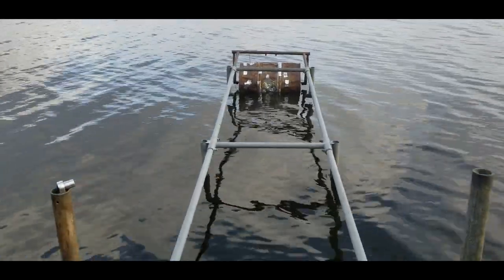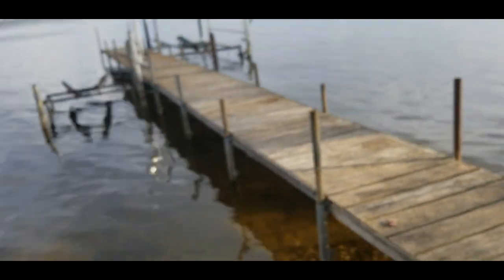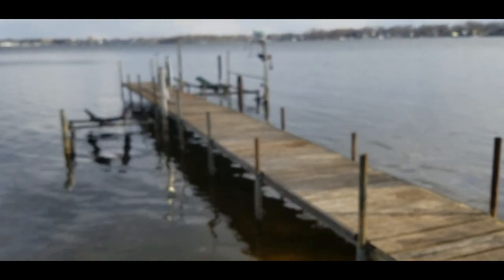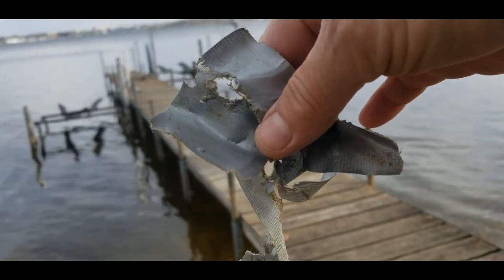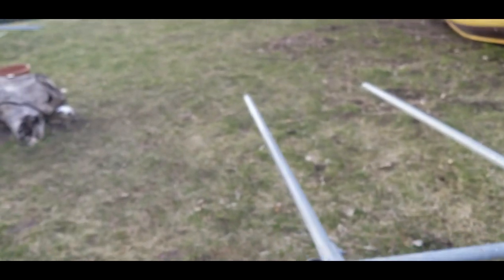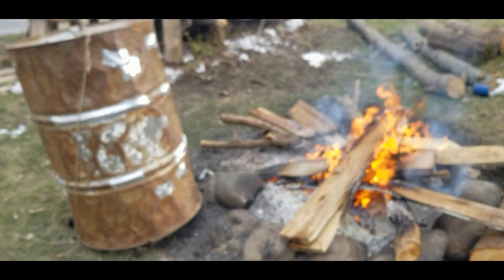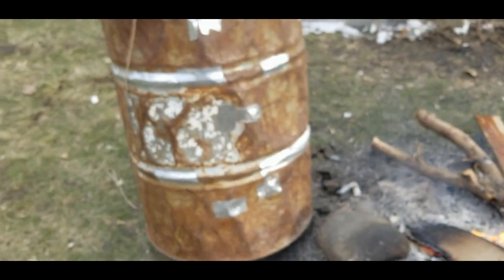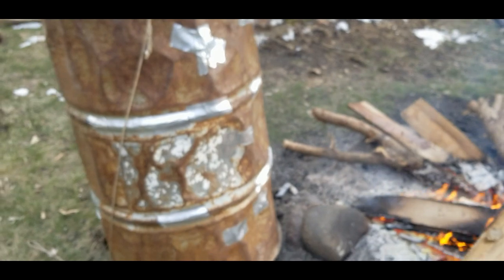Red Green Style (duct tape) Reconditioning of a 24 Year Old Dock Barrel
I have used this barrel for over 2 decades, but it has suffered some wear and tear. I "reconditioned it once. but that has failed. Time for a reconditioned recondition.